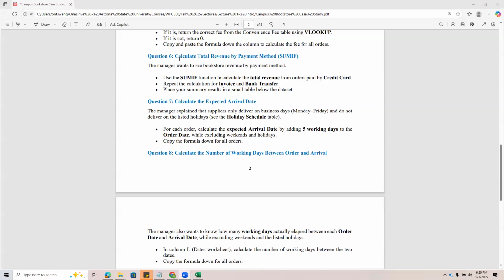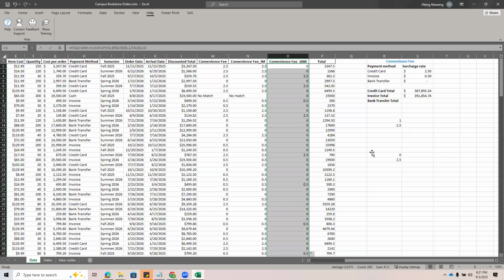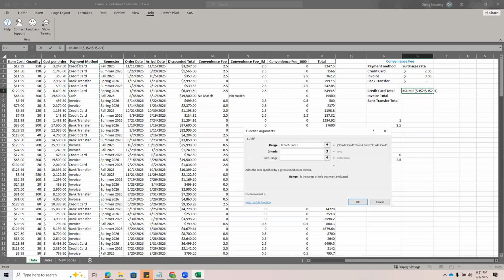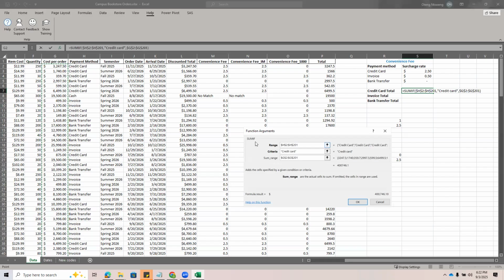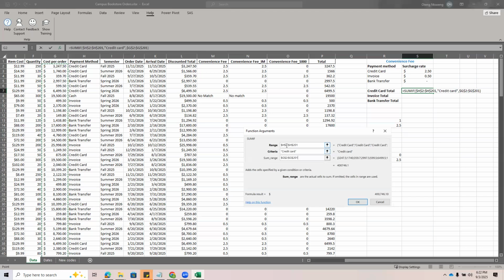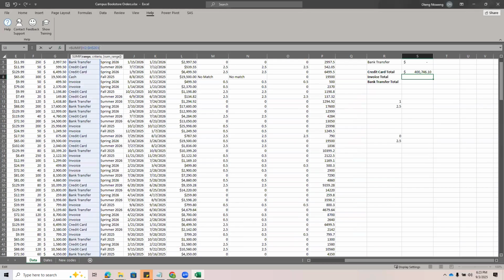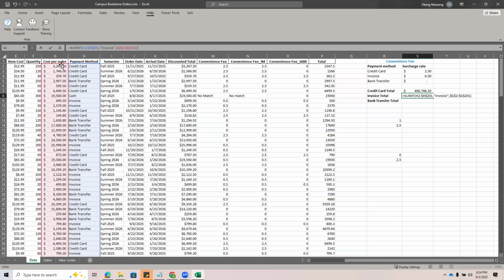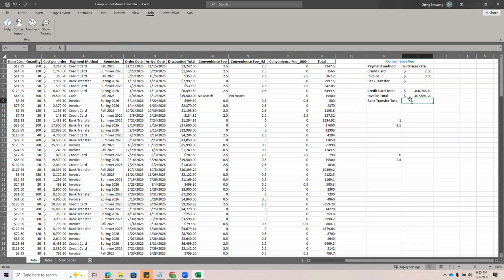QUESTION 6: SUMIF